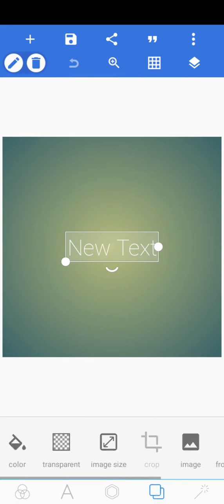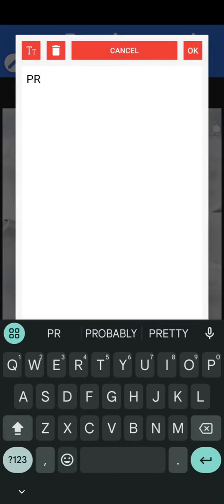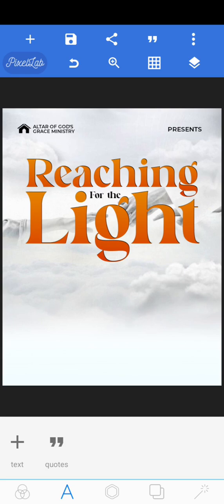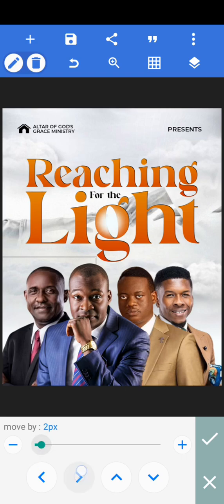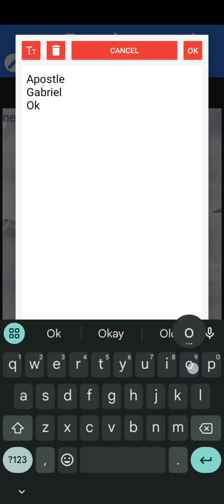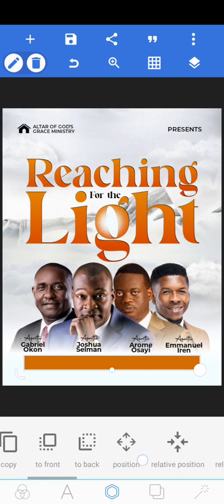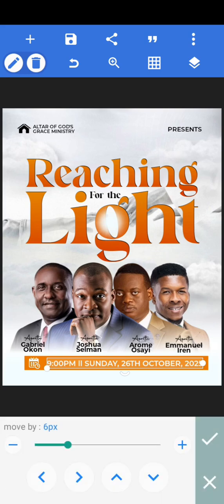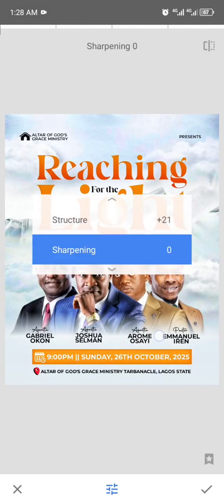CHURCH FLYER DESIGN TUTORIAL ll Step by step tutorial on how to design a church flyer design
Create a professional-looking church flyer in minutes with this easy-to-follow tutorial.

This tutorial shows you how to design a compelling church flyer that will grab attention.